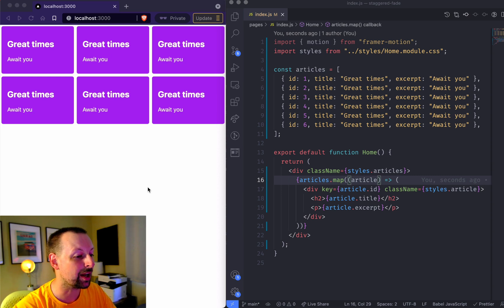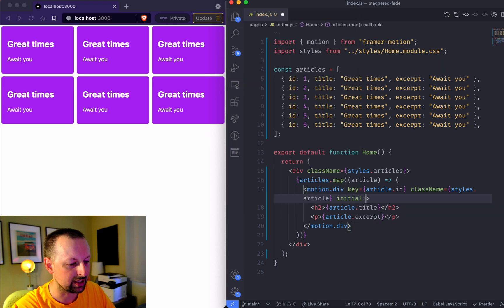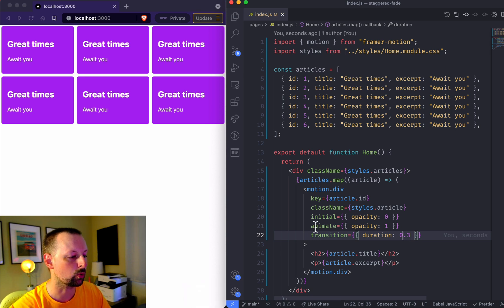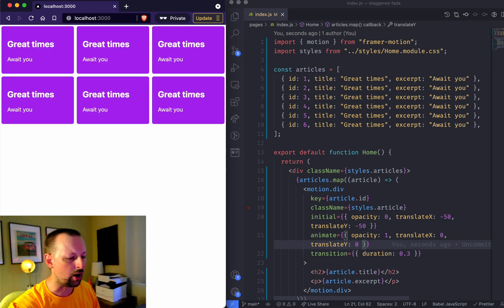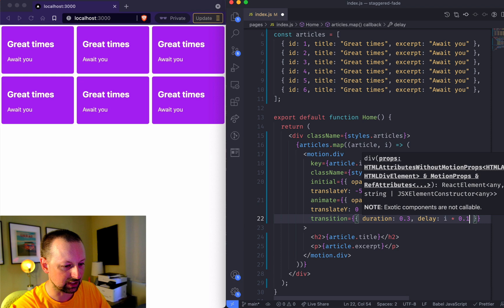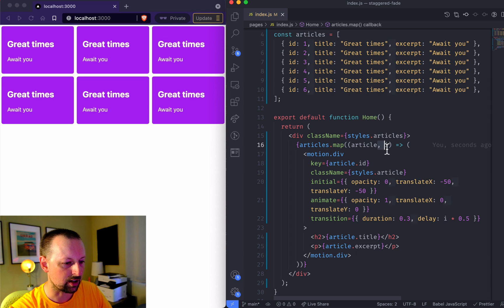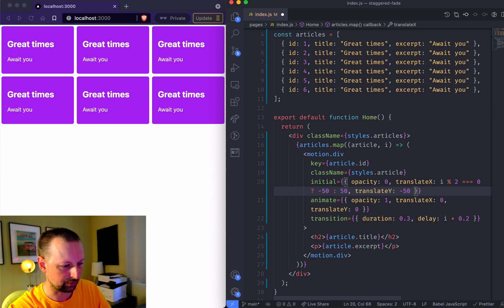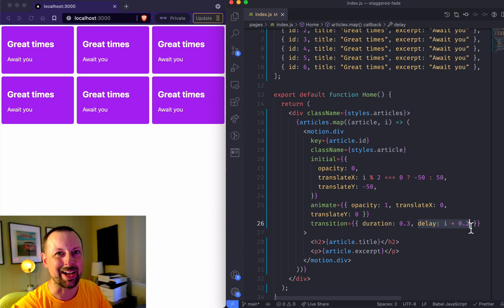Staggered Animations in React with Framer Motion in 5 Minutes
Let's see how to use Framer Motion to create staggered animations. We'll get the article tiles to slide and fade-in in a staggered way.

Course

Links

Connect